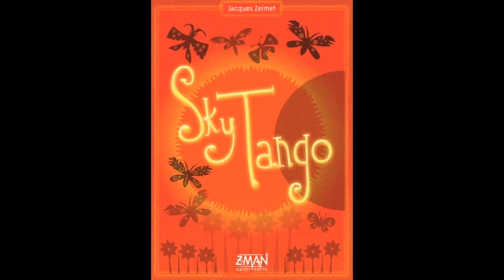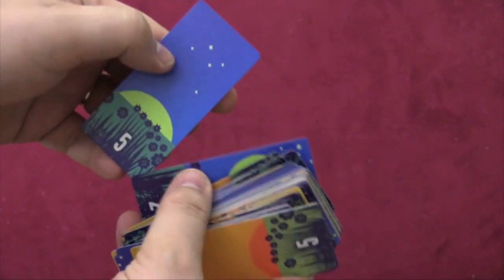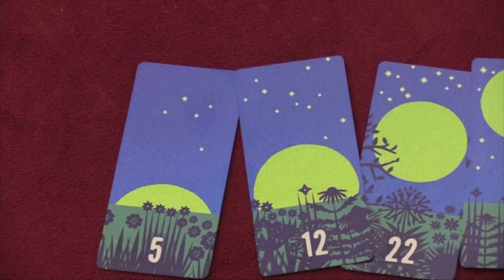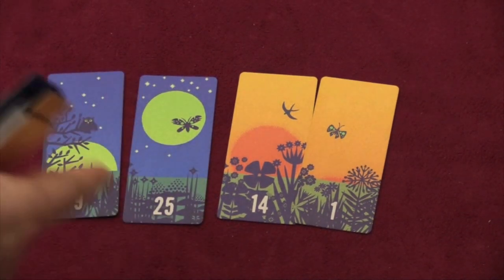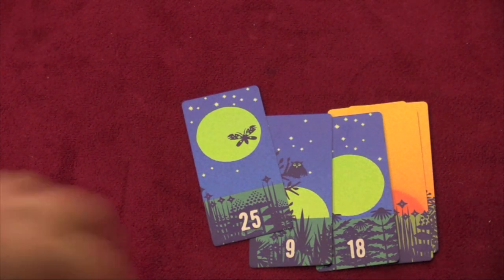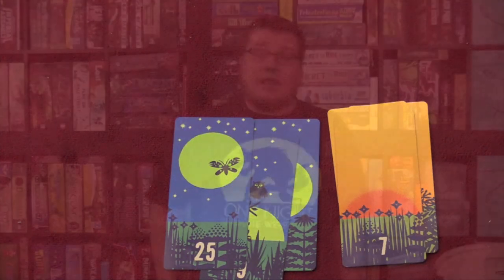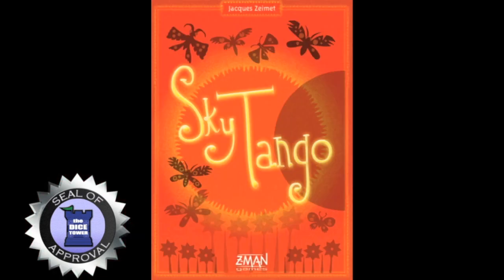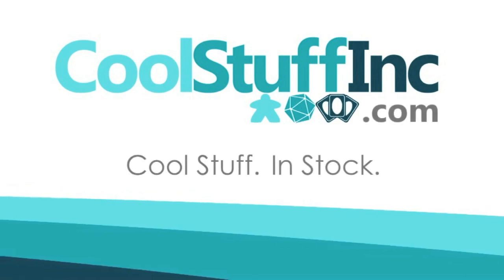Sky Tango review with Tom Vasel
Tom Vasel takes a look at this uniquely-themed card game published by Z-Man Games.

00:00 - Introduction
01:00 - Overview
04:37 - Final Thoughts